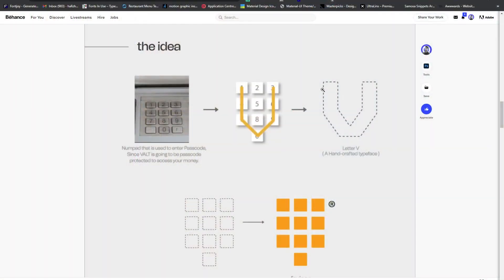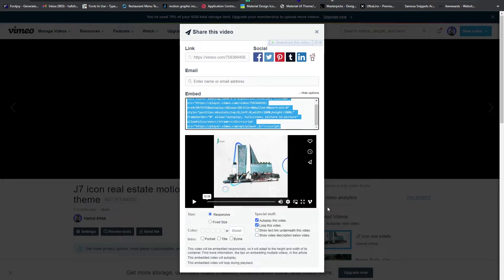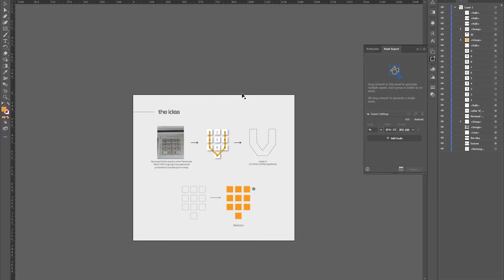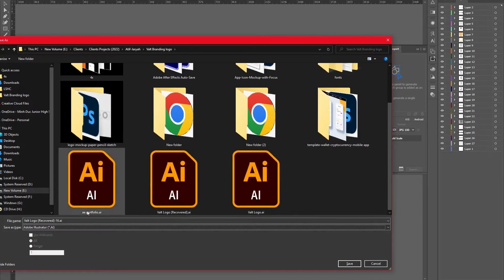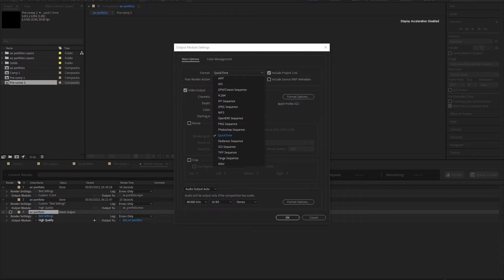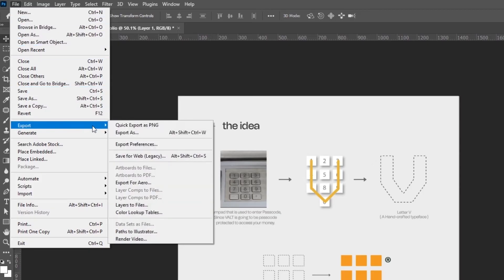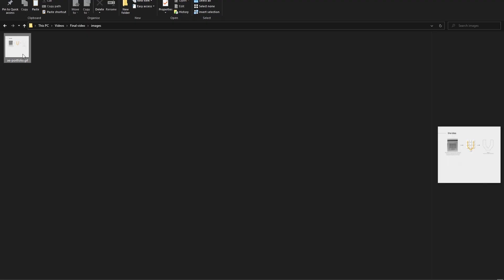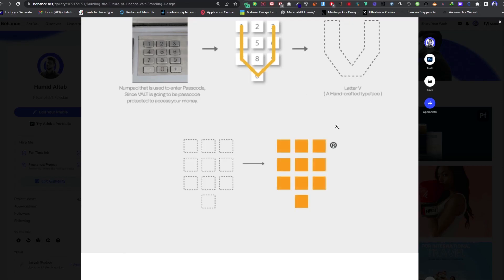Create Web-Optimized GIF Animations for Behance | Illustrator, After Effects, Photoshop Tutorial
Learn how to create stunning web-optimized GIF animations for your Behance projects with this easy-to-follow tutorial.

In just 3 simple steps, you'll be able to bring your static graphics to life and make them stand out on the Behance Portfolio.

We'll start by creating a static artboard with Illustrator, then animate it with After Effects and save it as an MP4 video. Finally, we'll use Photoshop to convert the video into a web-optimized GIF.

Throughout the tutorial, I'll share tips and tricks to make the process smoother and more efficient. Whether you're a beginner or an experienced designer, you'll find valuable insights and techniques in this tutorial.

So watch the video now and start creating amazing web-optimized GIF animations for your Behance projects!